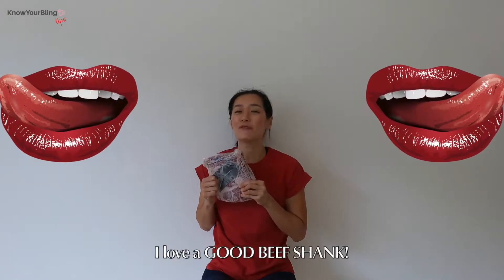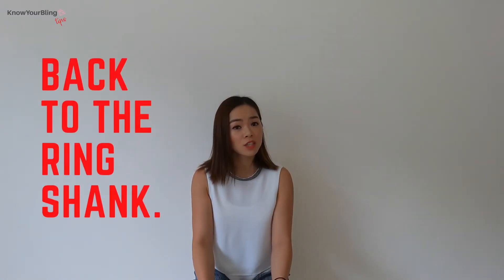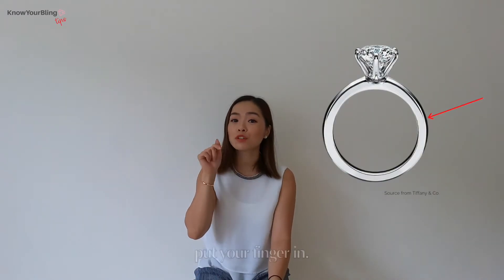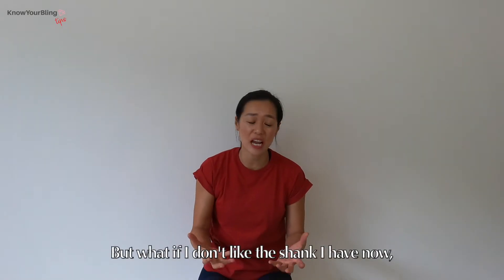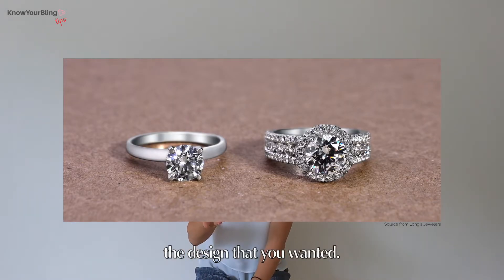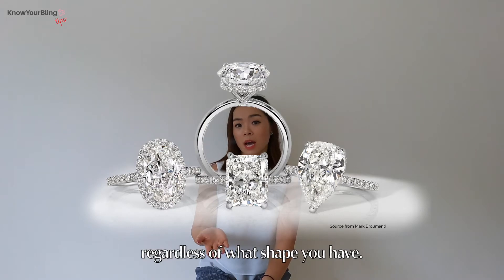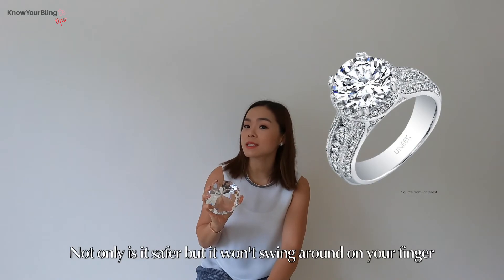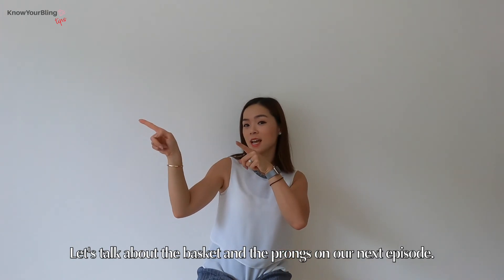Episode 162: Anatomy of an Engagement Ring - Shank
A ring shank is the round ring part where you put your finger in.  There are a lot of different types of ring shanks.  You can always bling your shank up with more diamonds too!  There is not one right shank design for one diamond, but for a big diamond, I would recommend a thicker shank.